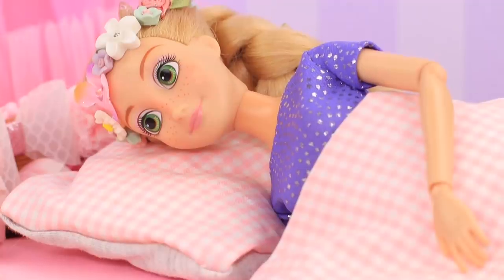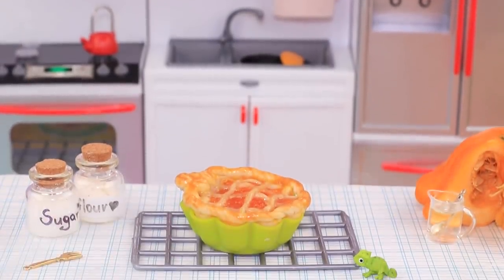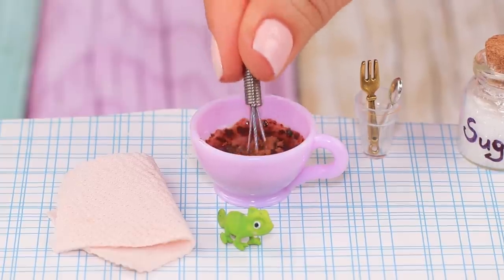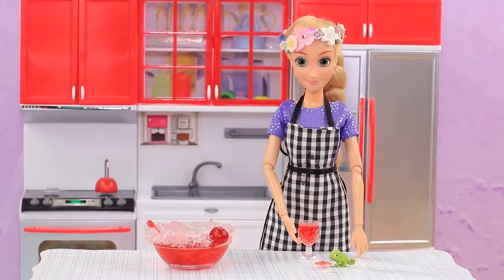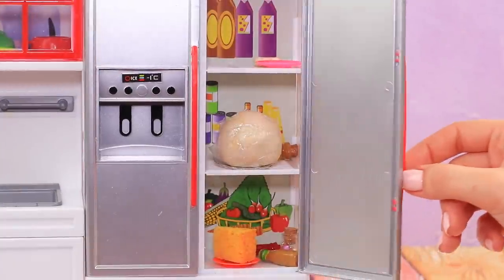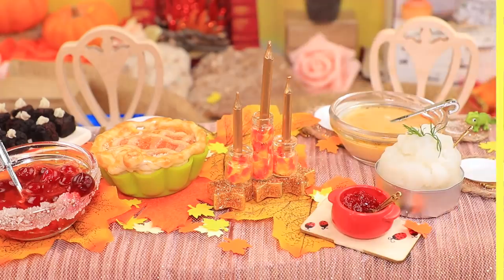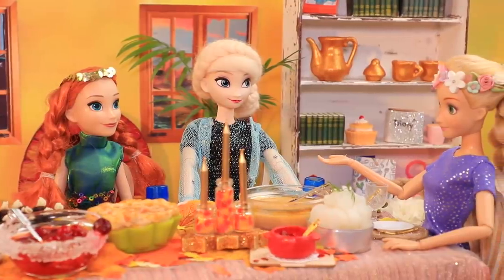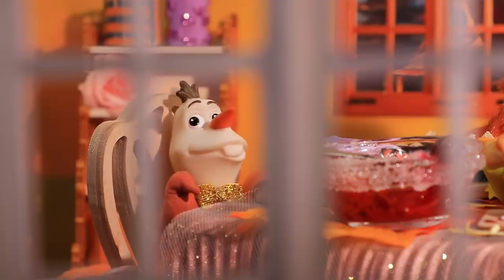DIY Miniature Food аnd Drinks / Thanksgiving Day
Very soon everyone will sit down to the Thanksgiving table! Help your dolls prepare a festive dinner!

Supplies and tools:
• acrylic paint
• flour
• egg
• water
• butter
• salt
• pumpkin
• sugar
• milk
• cinnamon
• powdered sugar
• lemon peel
• oil
• cocoa powder
• soft cottage cheese
• butter
• fresh cranberries
• pink pepper
• lemon juice
• potato
• parsley
• candles
• flower-shaped decorations
• small glass jars
• wooden stars
• gold glitter
• brushes